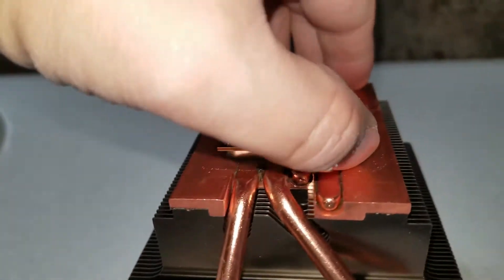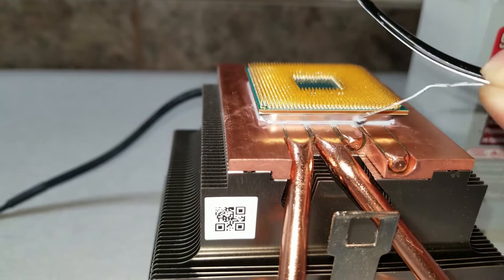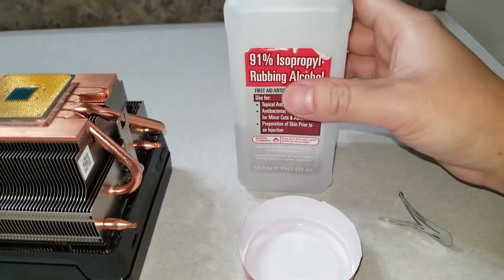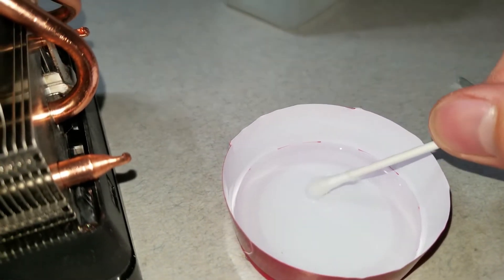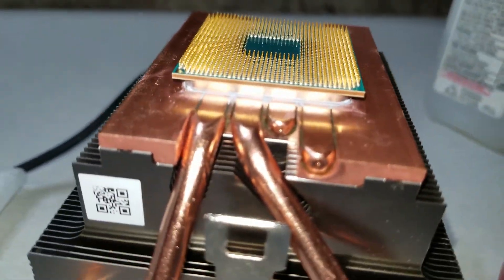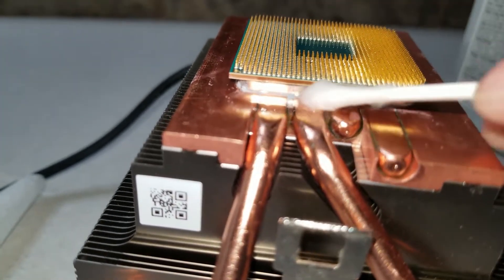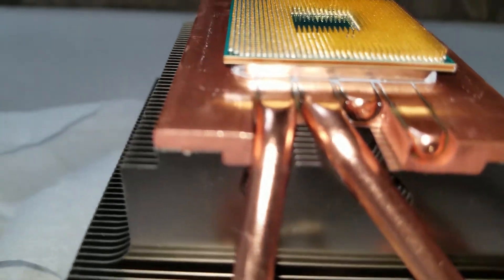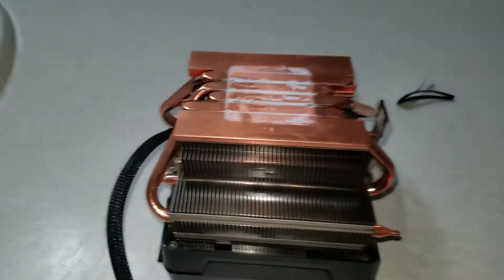"How to Safely Remove CPU Off Heatsink: A Comprehensive Tutorial"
In today's tech tutorial, we're addressing a task that might seem daunting but is crucial for various hardware upgrades or troubleshooting: how to remove CPU off heatsink. If you've ever dealt with an overheating issue, are planning to upgrade your CPU, or simply want to apply new thermal paste, this guide will be your go-to resource. We'll take you through the entire process, ensuring that you can safely detach your CPU from the heatsink without causing any damage.

Our step-by-step guide breaks down the process to remove CPU off heatsink into manageable steps. We'll start with the precautions you need to take before touching any internal hardware, followed by the tools you'll need for the job. Then we'll get into the nitty-gritty: disassembling the necessary components, carefully detaching the CPU, and what to do once it's off. This video aims to make the procedure as simple as possible, whether you're a seasoned techie or someone venturing inside a computer tower for the first time.

So, if you're looking to safely and effectively remove your CPU from its heatsink, you've come to the right place. Follow along to ensure a successful and stress-free removal.